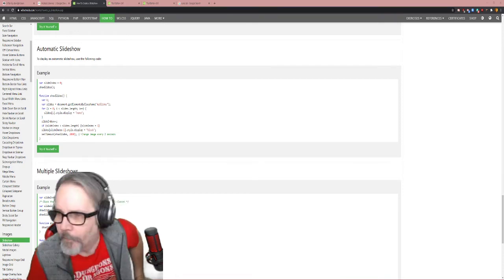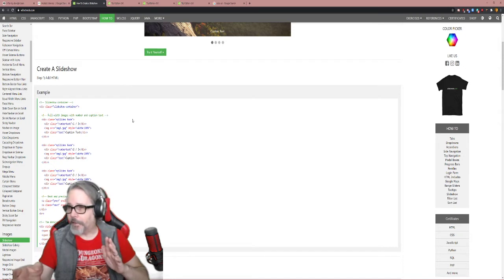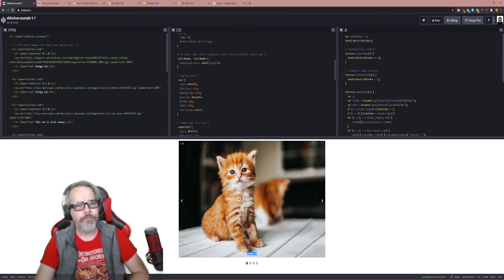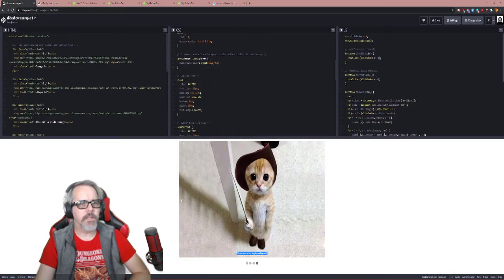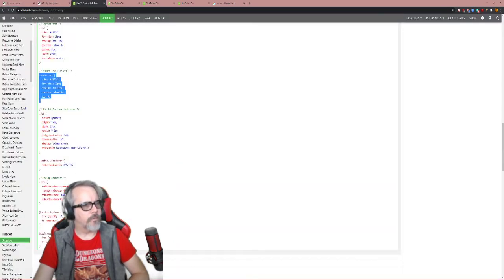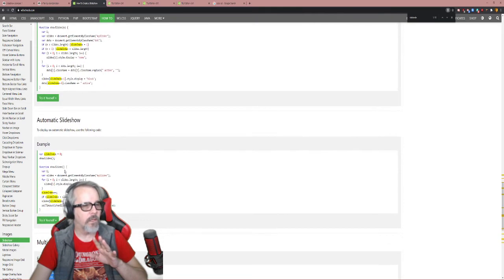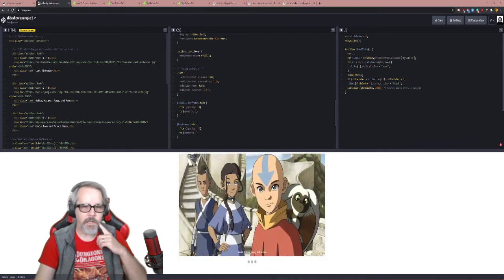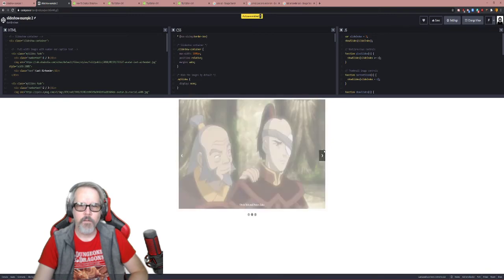slideshow with javascript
I use w3schools to create a codepen for an image slideshow with user controls.